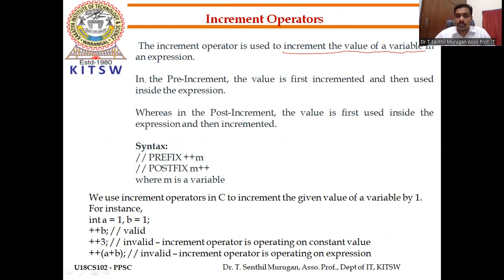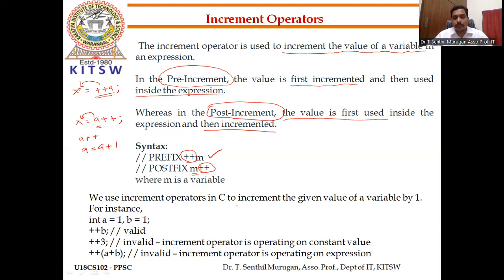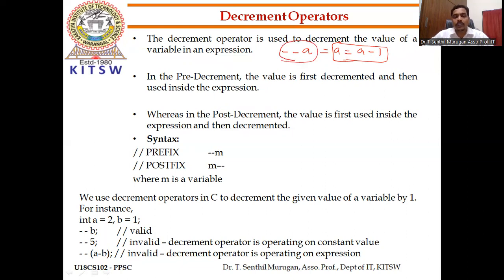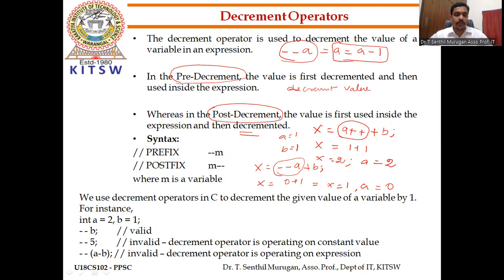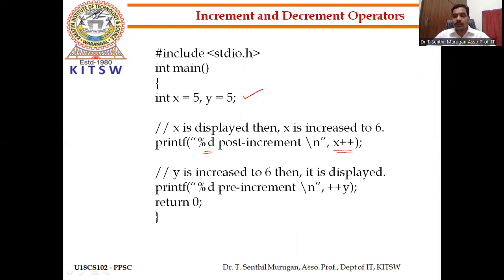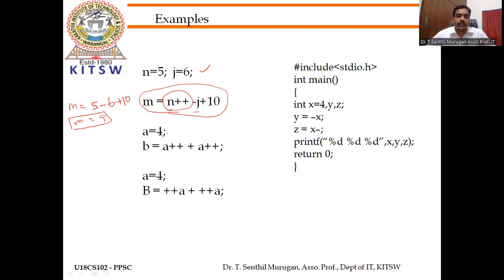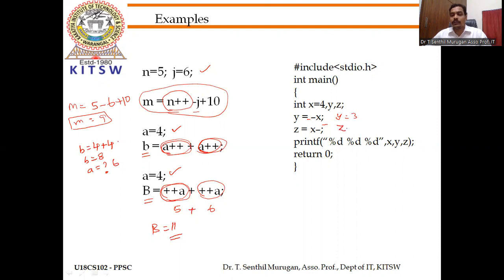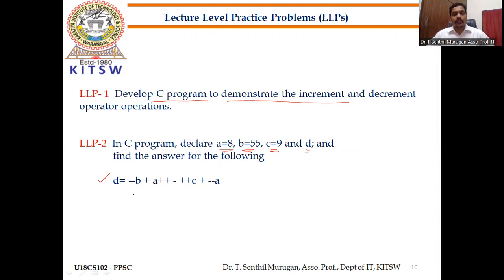Dr TSM CDT-04 PPSC Increment and Decrement Operators